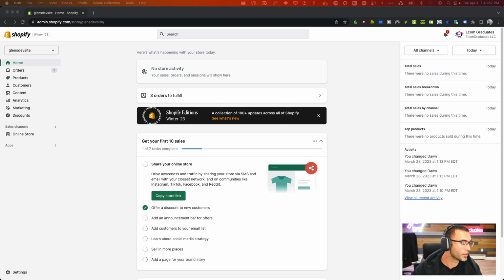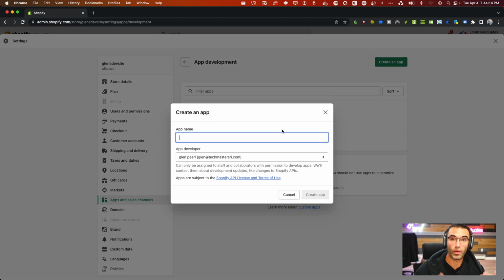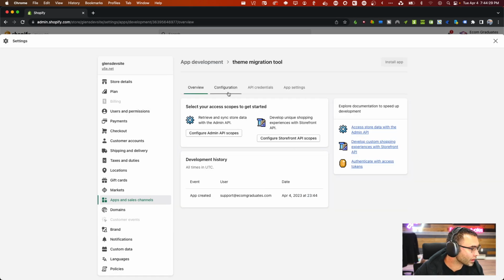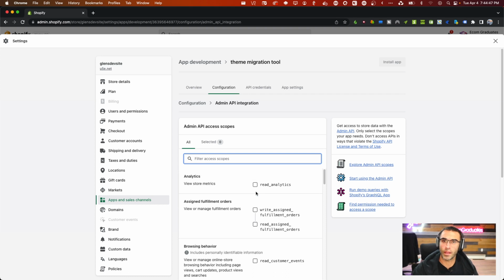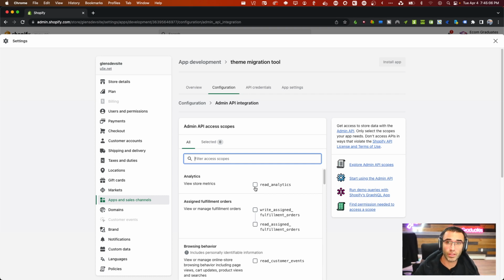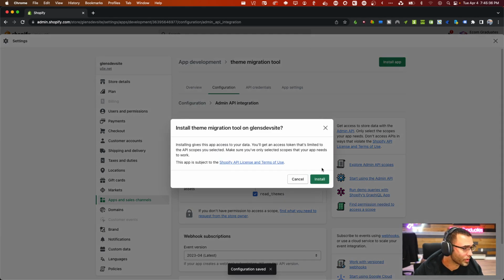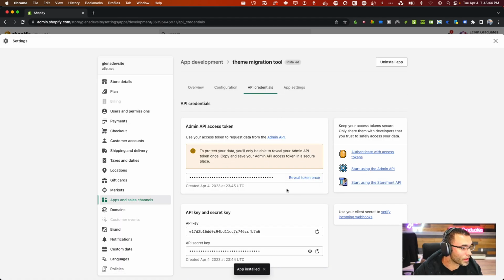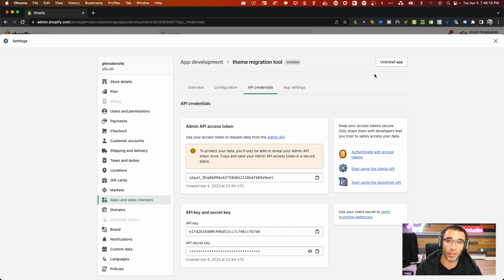Private App for Ecomify Theme Migration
Learn how to create a private app and seamlessly migrate your Ecomify store from an older version to a newer one without losing any settings! Watch this video for a step-by-step guide